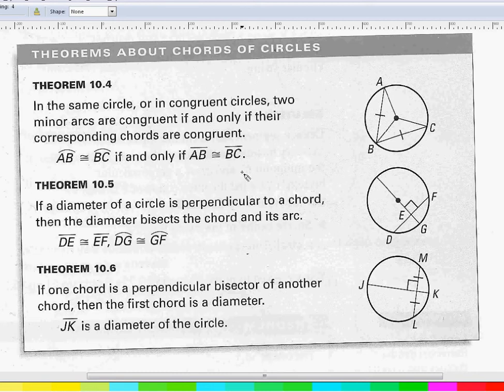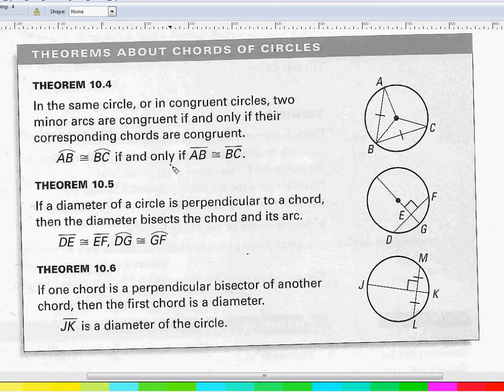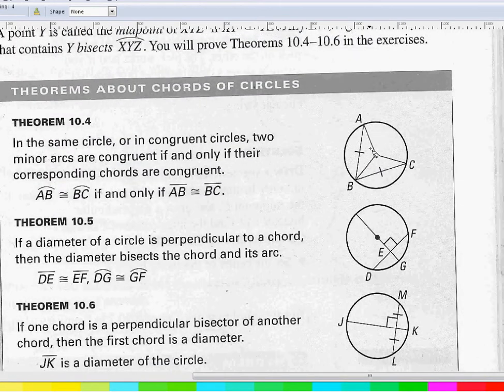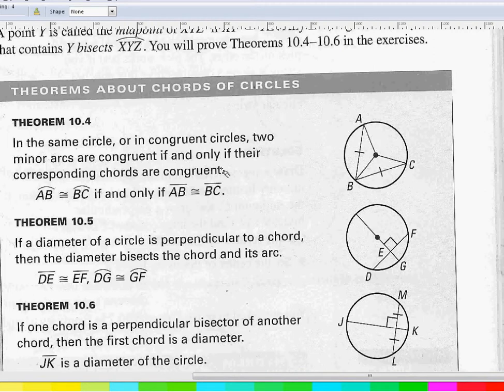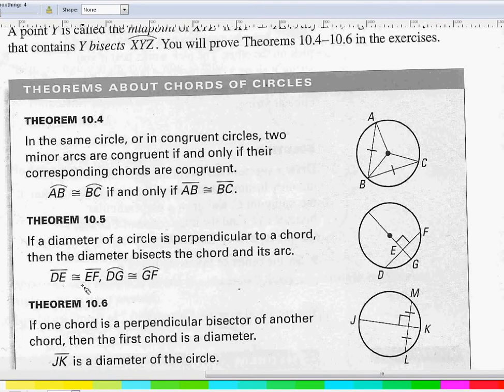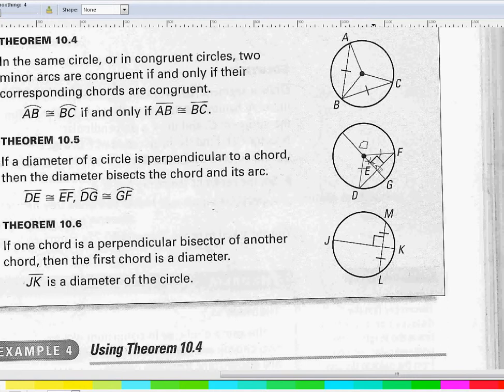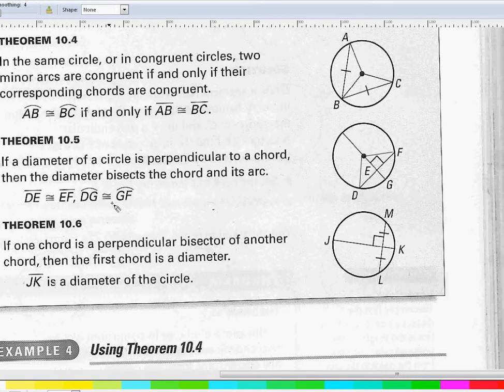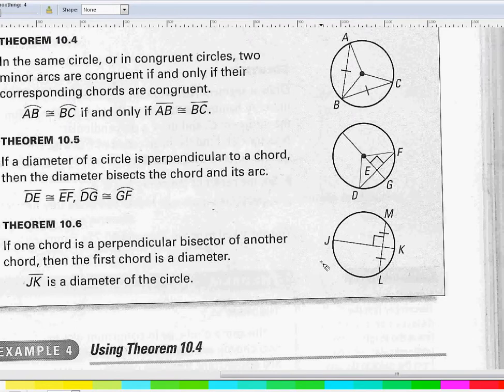G Theorem10 4to6